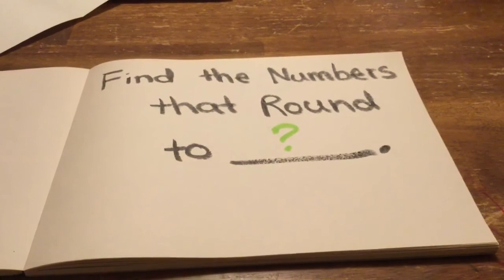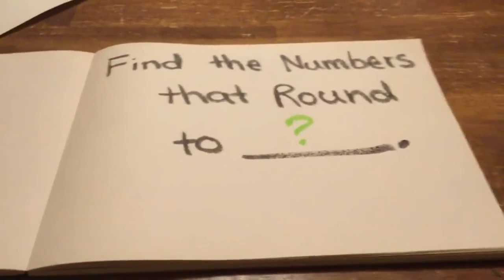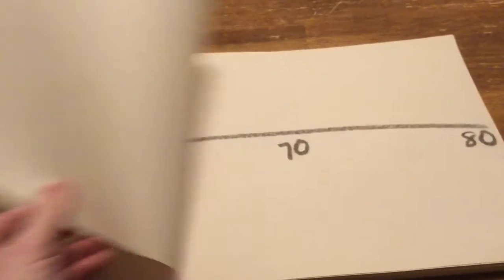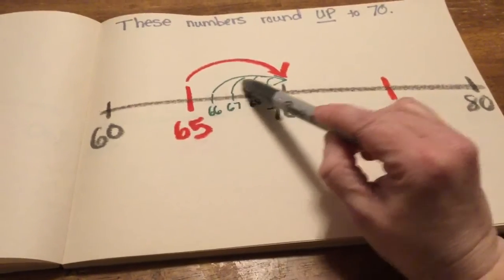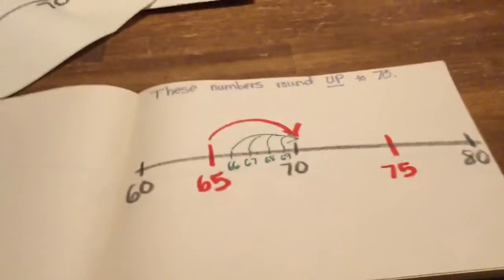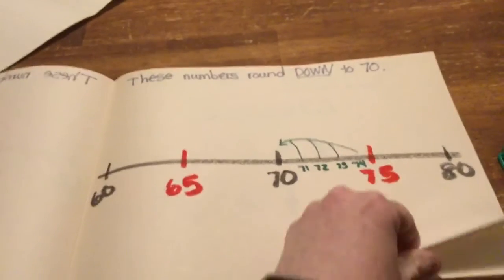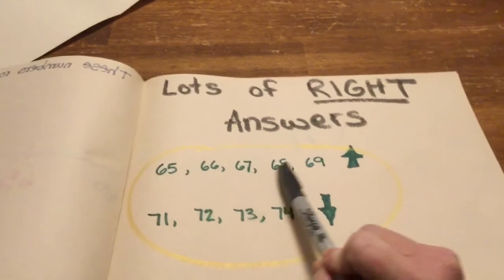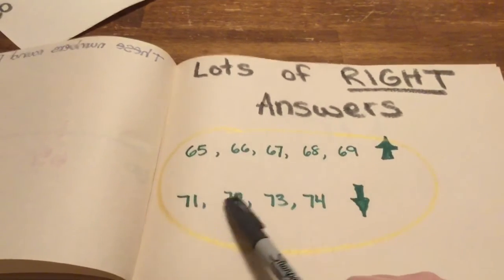Find All The Numbers That Round To ___________?